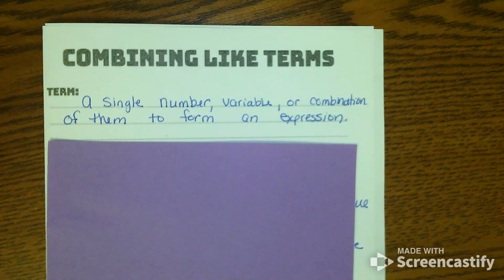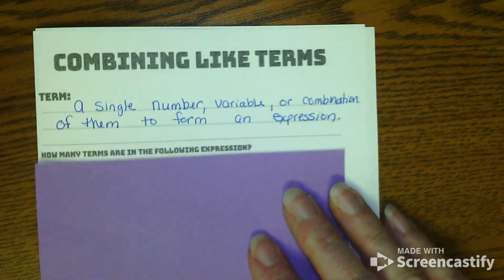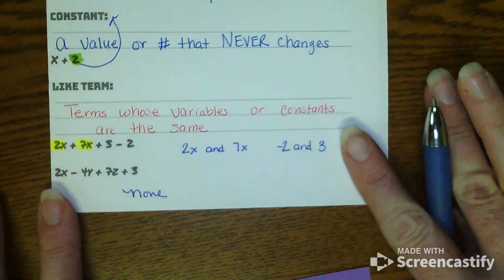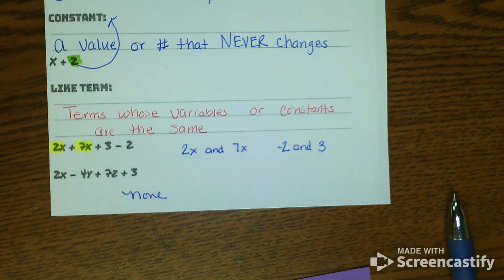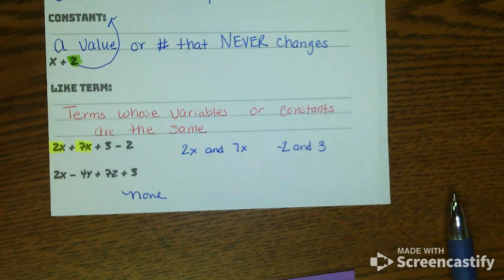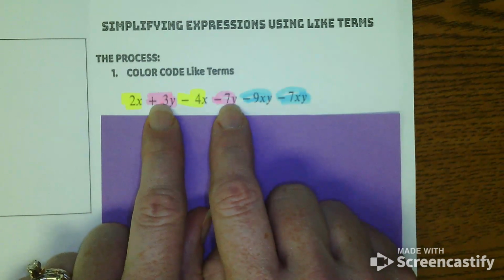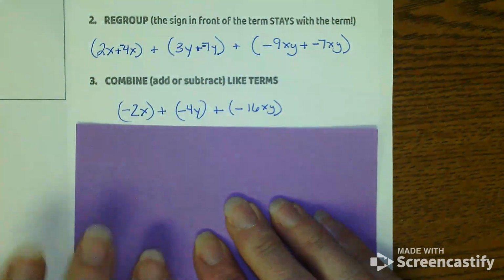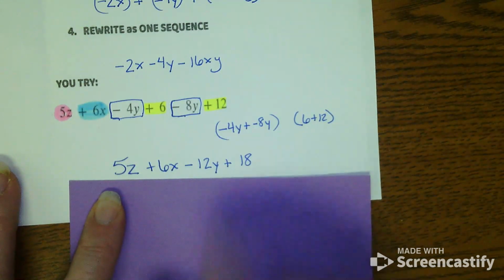Combining Like Terms